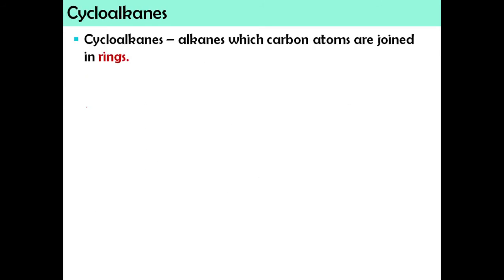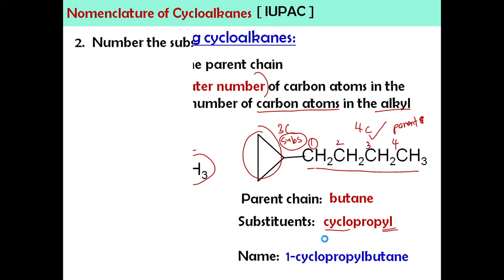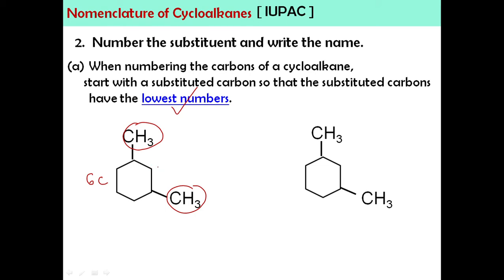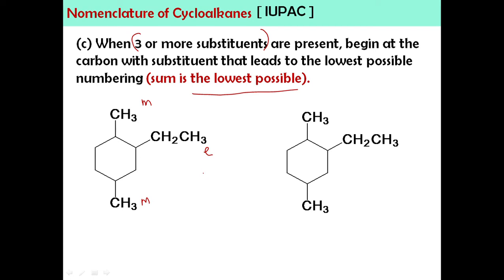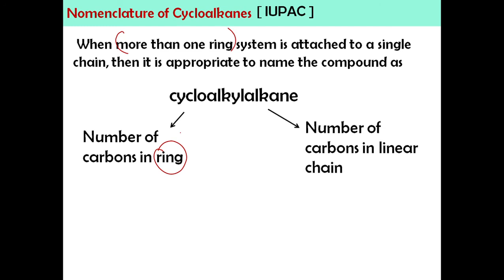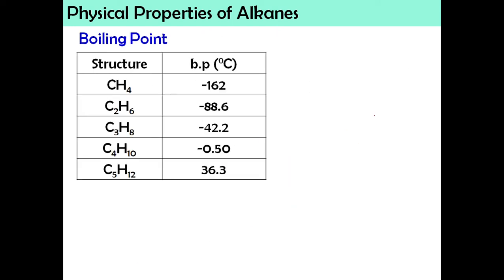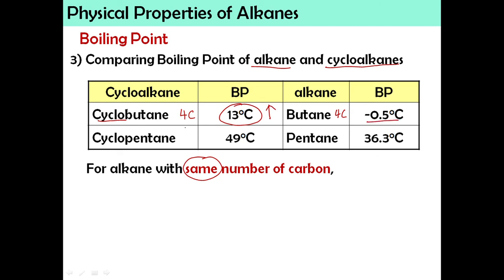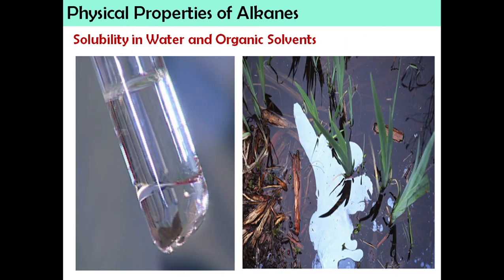5.1 Alkanes - Naming Cycloalkanes & Physical Properties